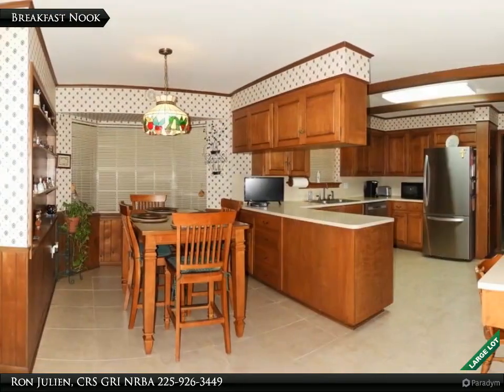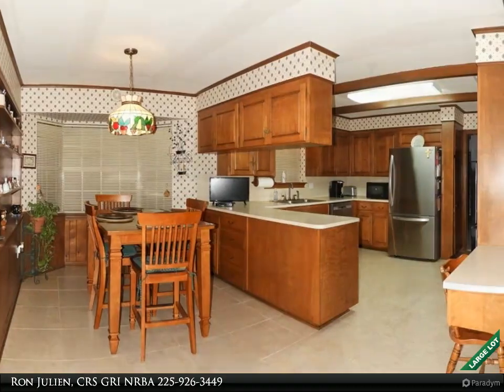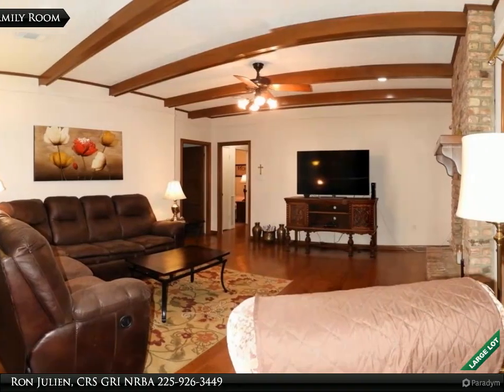5606 VALLEY FORGE AVE Baton Rouge La 70708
NEW PRICE! MOTIVATED SELLERS" $6,000.00 BUYER CLOSING COST. Recently painted interior and exterior. New, stainless steel appliances, newly installed electrical outlets and light switches, ceiling light up graded to LED lights. New faucets and new commodes in bathrooms, three year old heat and cool unit. Kitchen offers all wood cabinets, pull out cutting board, storage for large platters, pull out drawers under cook top for pots. Plenty of closet space in each bedroom. Wood floors in the den with gas log fireplace, laundry room inside near the rear entrance. 5th bedroom with it's own private entrance offers many possibilities. Home office for those who are now working from home, fitness center for the sports enthusiast, high school or college student needing more privacy, out of state family member of family friend with a college student needing more affordable housing. Or the more traditional mancave, she-shed, mother-in-law suite. 5th bedroom not included in living space. If included it would increase the living area to more than 3000 sq. ft. Private entrance form the master bedroom to the enclosed back porch/sunroom .

Ron Julien, CRS GRI NRBA
Donald Julien & Associates Baton Rouge